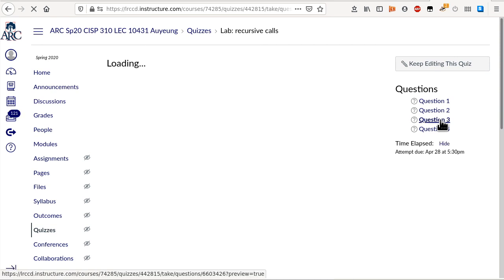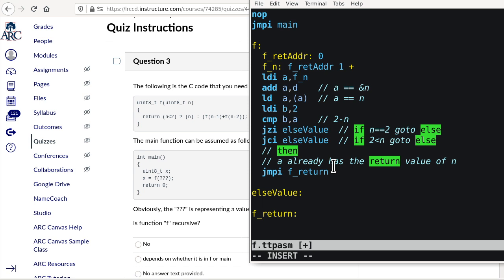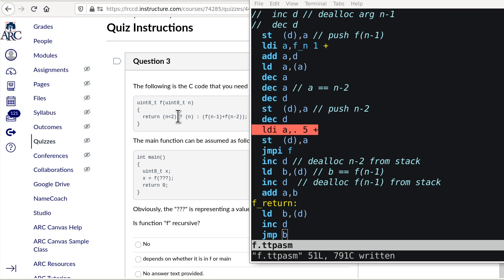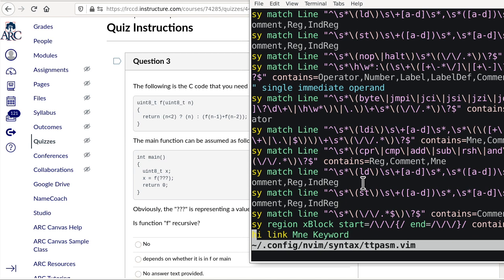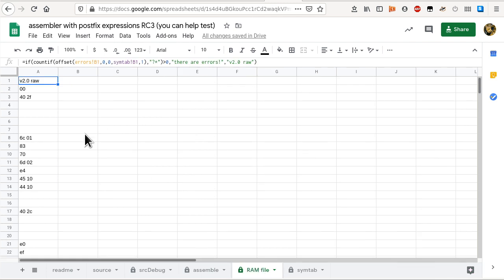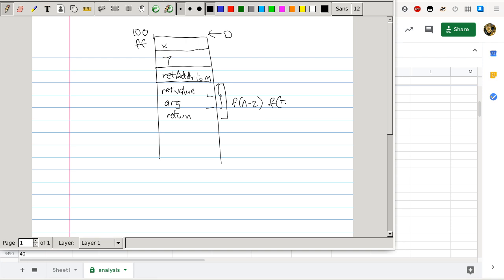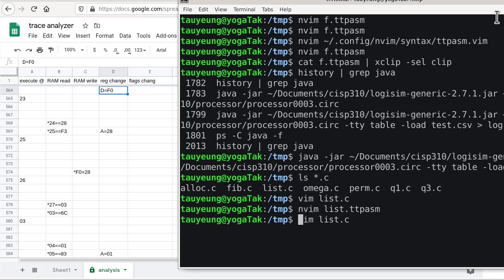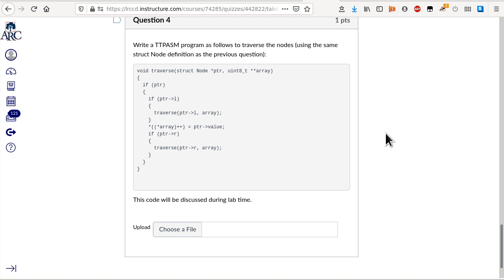20200428 CISP 310